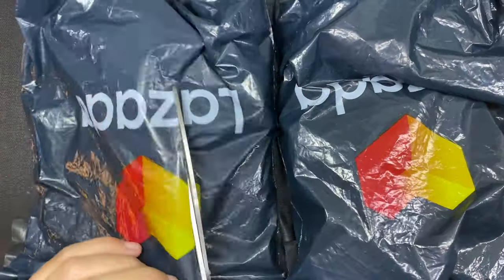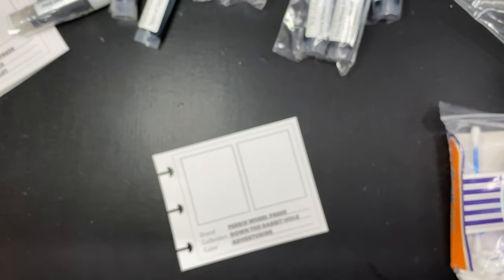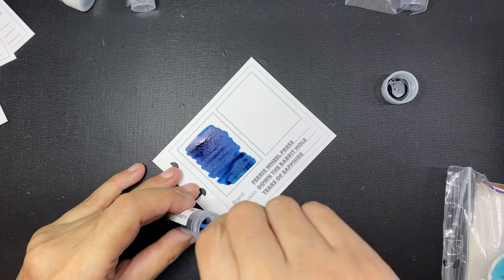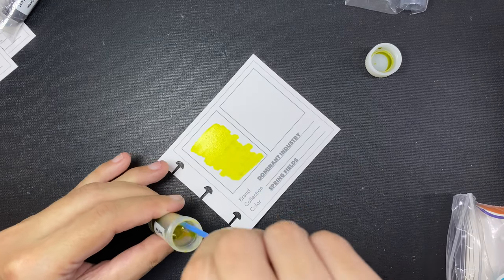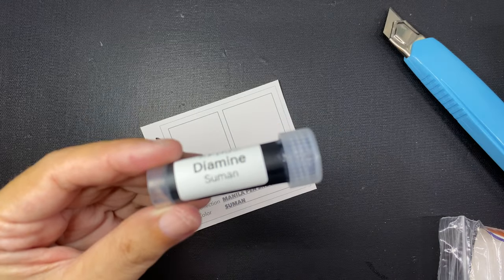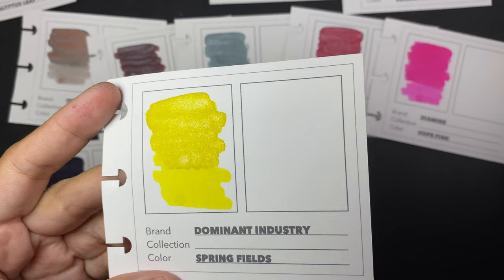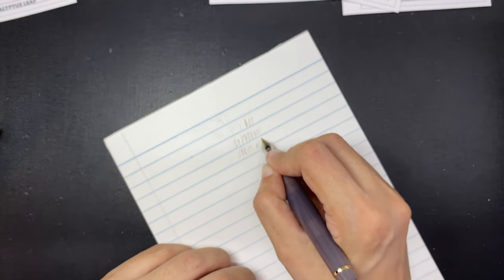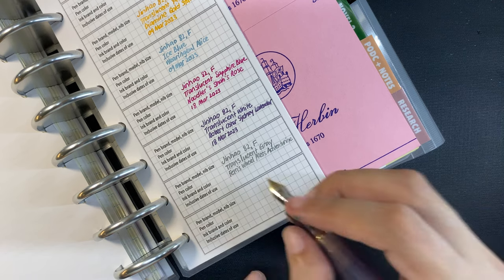Unboxing and swatching 11 new ink samples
The inks swatched in the video are the following:
Ferris Wheel Press Adventurine
Ferris Wheel Press Velvet Ballet
Ferris Wheel Press April Showers
Diamine Electric Pink
Diamine Hope Pink
Ferris Wheel Press Tear of Sapphire
Dominant Industry Spring Fields
Robert Oster Eucalyptus Leaf
Robert Oster Maronne Mustard
J. Herbin Lie De The
Diamine Suman

The fountain pen shown in this video is the Jinhao 82 gray or volcanic ash.

In this video I demonstrated how to use an acetate sheet to make your pen write more wetly. Just skip the earlier part of the video

Fountain pen test on Victory and Mica paper pads, and how to make shimmer inks show better on paper

This is the video where I talked about my tracking sheets for pens and inks in use

This video has only one mid-roll ad.